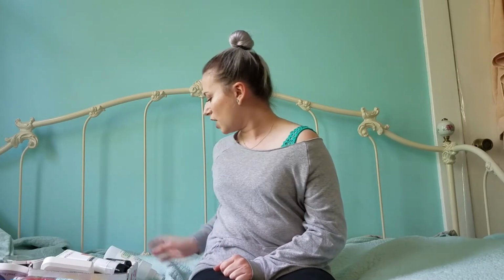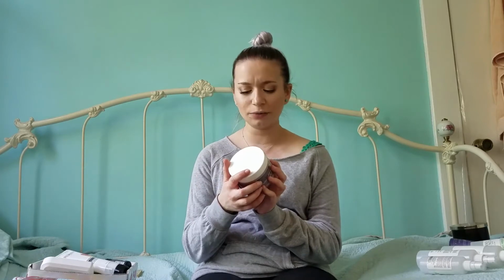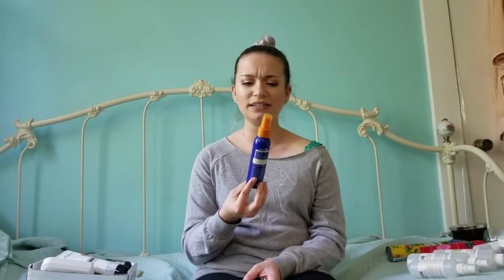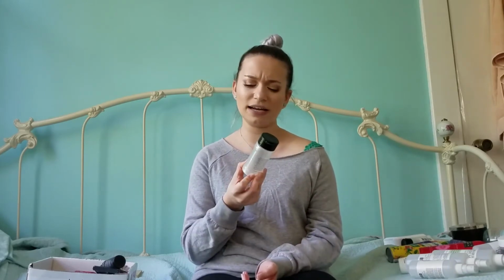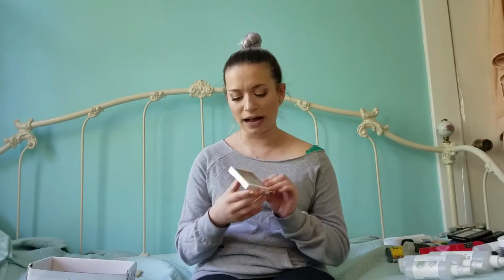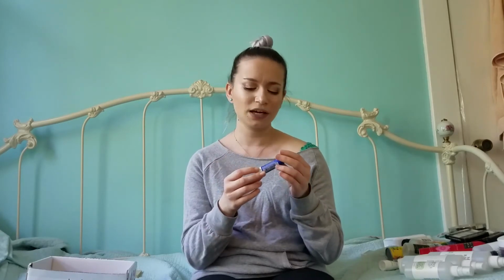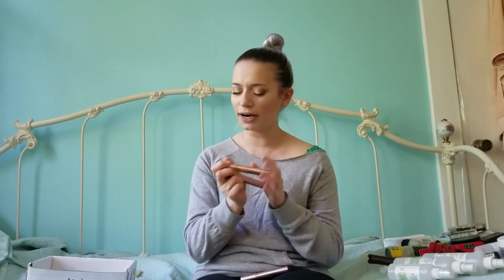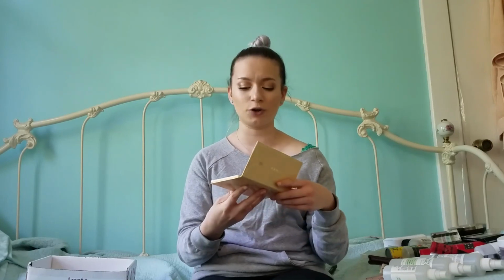Empties May 2018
Hello all!! I have returned from my Youtube hibernation with another empties video! A lot of products and a lot of talkie.

BTW the Living Proof Hair Mask smells like Dolce Gabbana Light Blue!

Mario Badescu Skincare Facial Spray with Aloe, Chamomile and Lavender

Rituals . The Ritual of Ayurveda Foaming Shower Gel (Indian Rose and Sweet Almond)

Batiste Dry Shampoo (Coconut and Exotic Tropical)

Tarte Empowered Hybrid Gel Foundation (Light Neutral)- it looks like they discontinued this foundation without me realizing, wahhhhh kinda sad about it, sorry for mentioning it!

Vasanti BrightenUp! Enzymatic Face Rejuvenator-

Nivea Moisture Lip Care